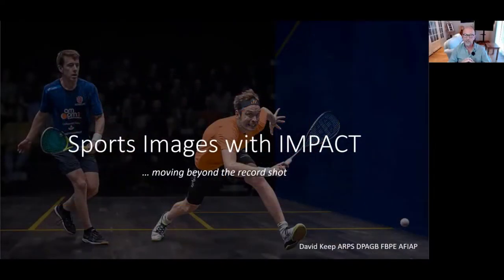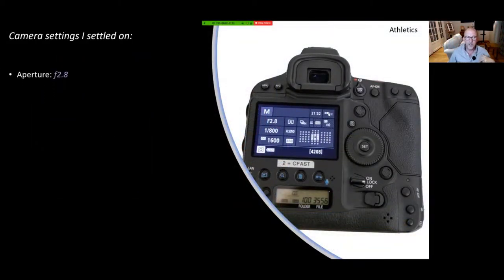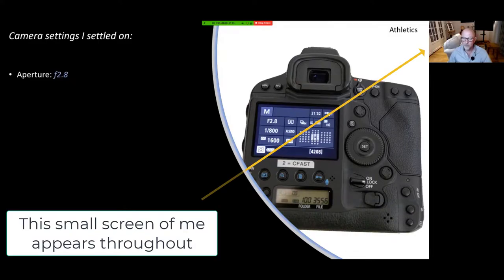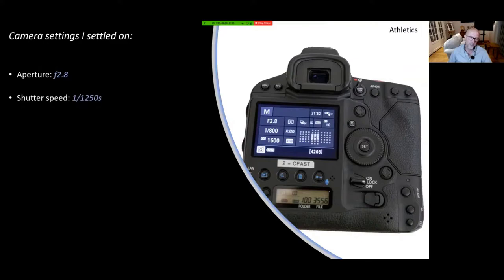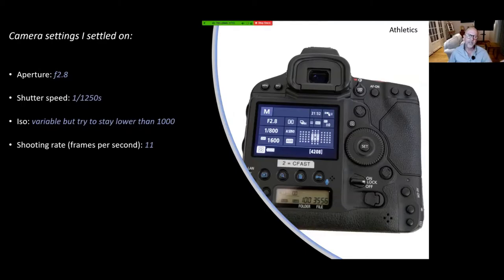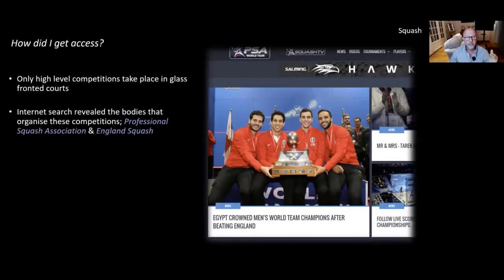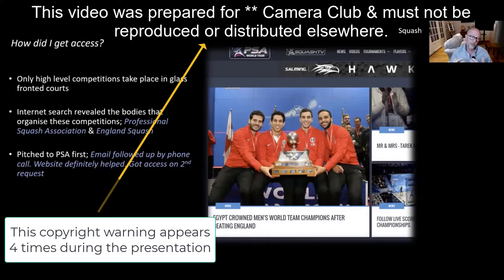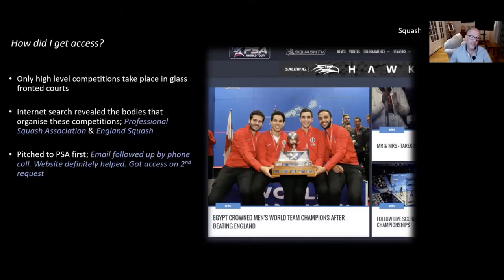Pre-recorded Lectures Available on USB Stick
All of my lectures can be purchased on a USB stick - this short excerpt demonstrates the screen layout.

The USB stick gives camera clubs a great stand-by in case of technical problems or a lecturer no-show. They are recordings of Zoom lectures I’ve delivered, but they are anonymised so no personal data is shared - there may be the occasional question answered for the audience on the night but that does not detract from the content. Running time is around 100 minutes with a break in the middle.

The file format is MP4 video, so you need no specialist software to run it. Just plug it into your laptop, either Mac or PC, and away you go.